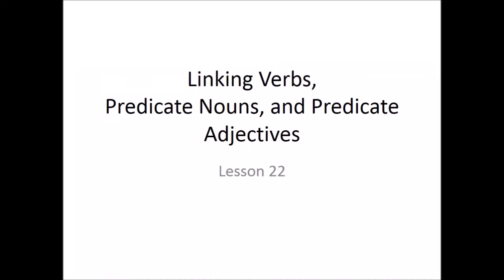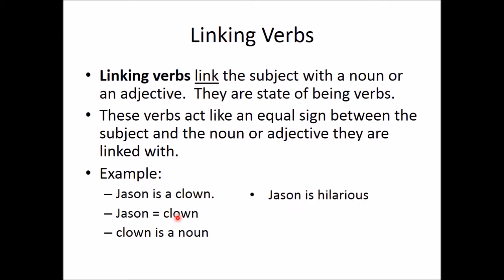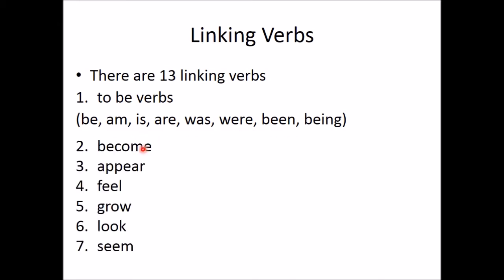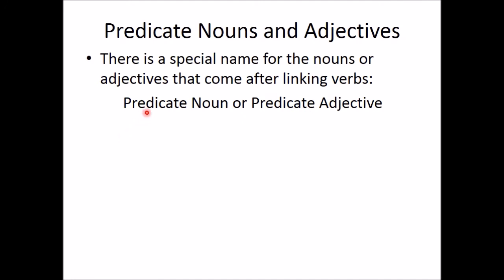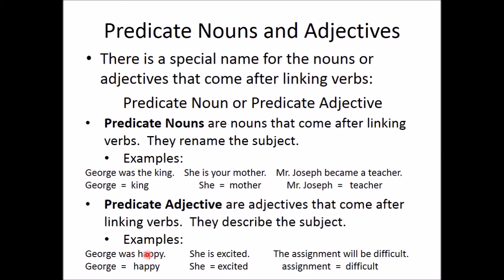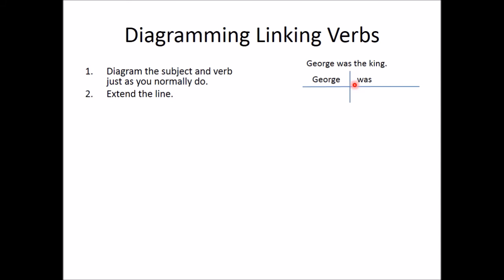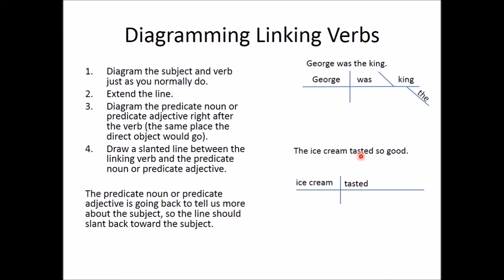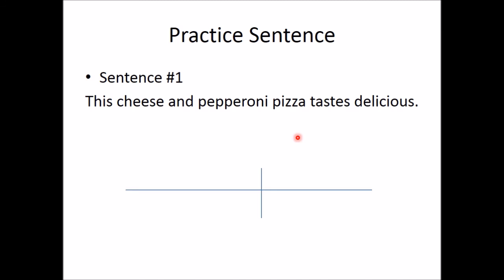Linking Verbs, Predicate Nouns, and Predicate Adjectives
Diagramming Linking Verbs